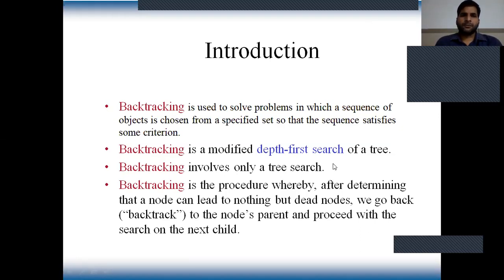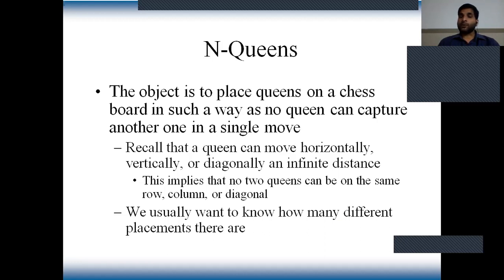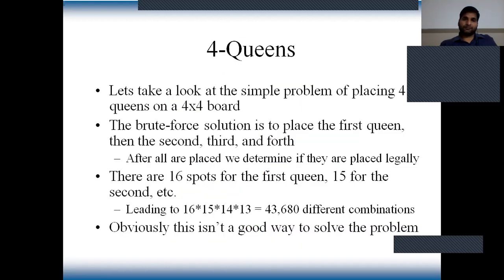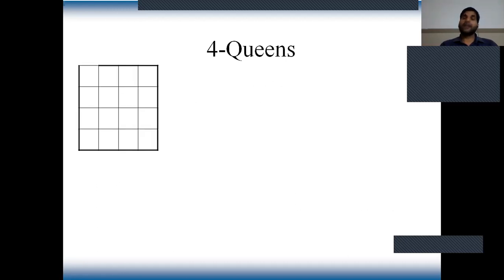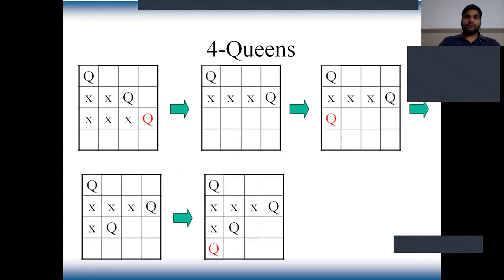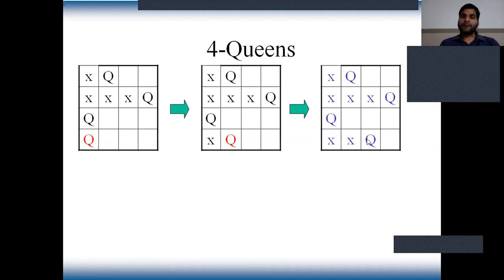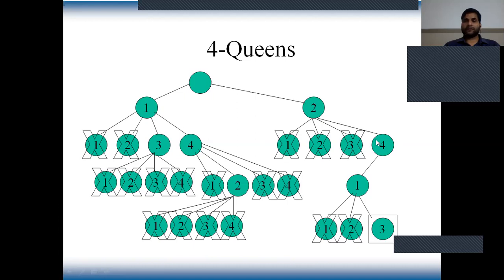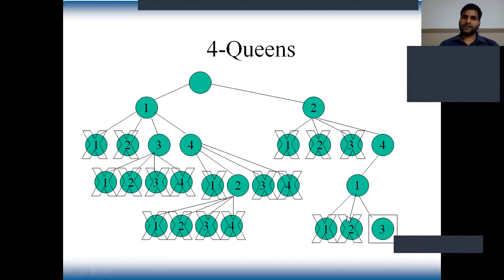Lecture 29 Backtracking 4 queen problems